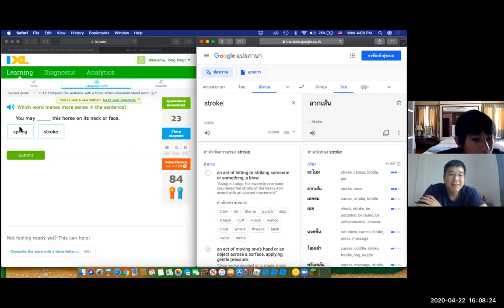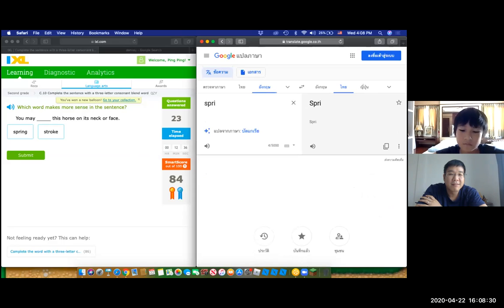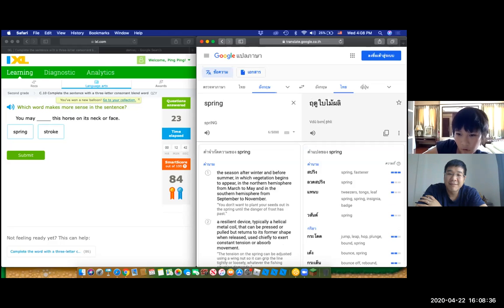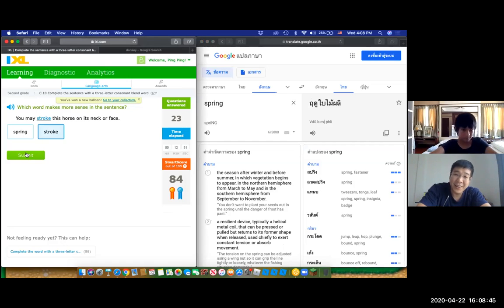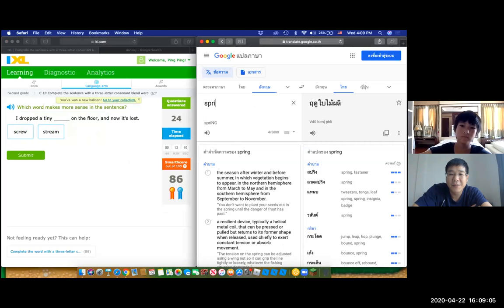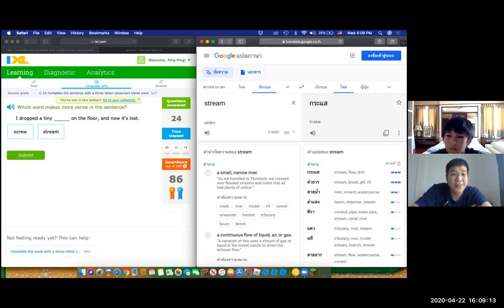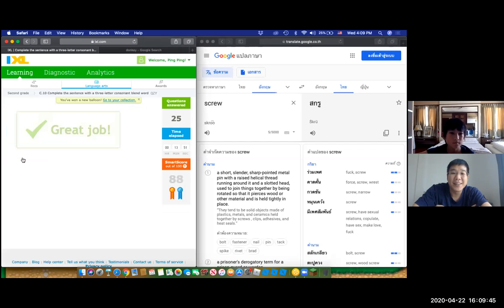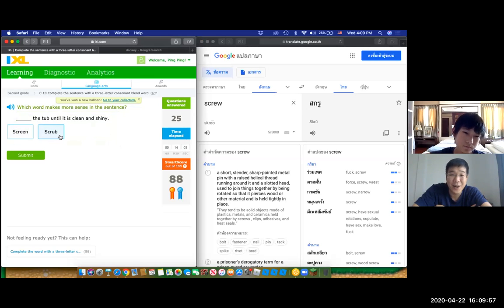Google Translate, and IXL | Dad Vlog [#237/1000]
We are Bubble Language School, a group of people dedicated to helping those around us and the world grow to their full potential…in their own unique way, with comfort and support.

Warm Regards,

Paul Park